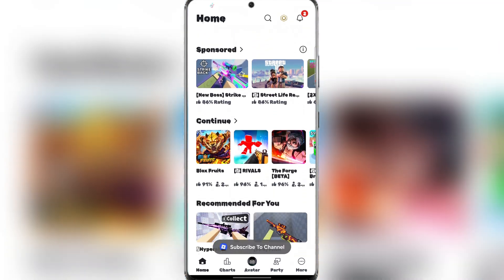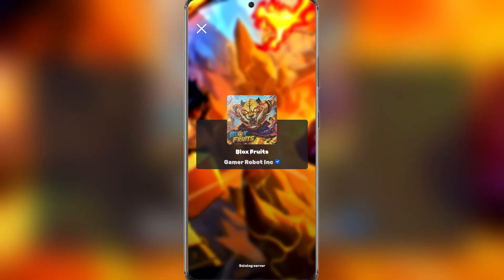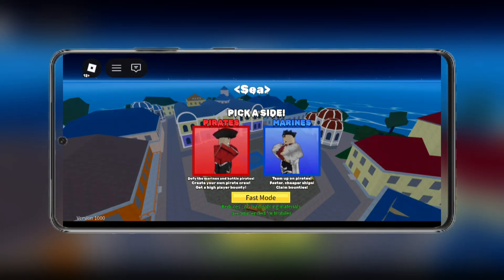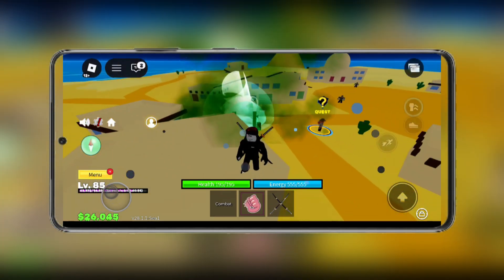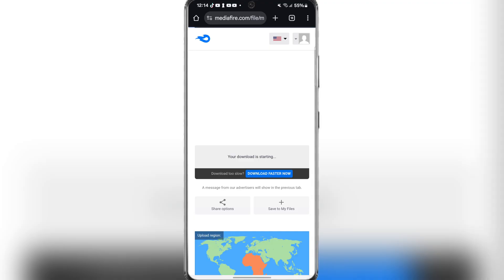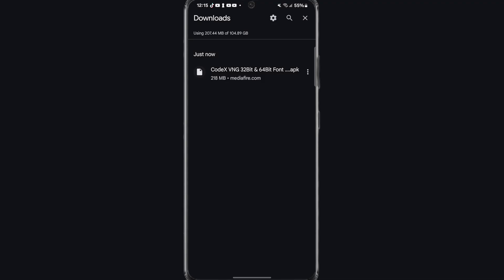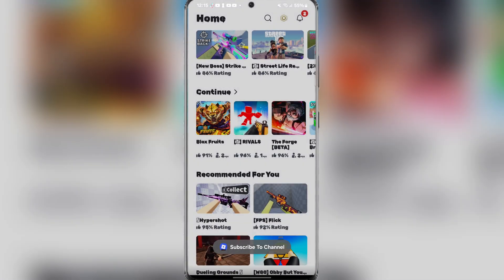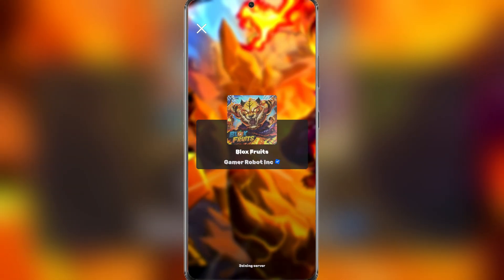Download & Install Latest updated VNG Codex Executor for Android | Updated VNG Roblox Codex Executor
In this video, I’ll show you how to **download and install the latest version of Codex Executor** for Android — fully updated for 2025! Whether you're new to Roblox script executors or looking for the newest Codex update, this guide has everything you need.

⚠️ **Codex Executor** is one of the most popular and powerful Roblox script executors for Android, allowing you to run scripts easily with a smooth UI and high compatibility.

- How to download Codex Executor safely on Android
- How to run scripts on Roblox using Codex Executor